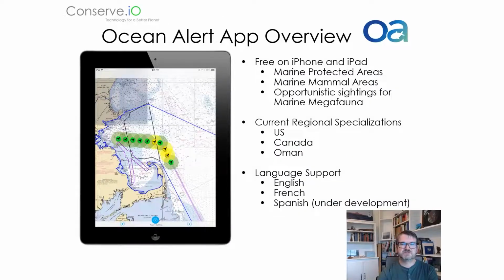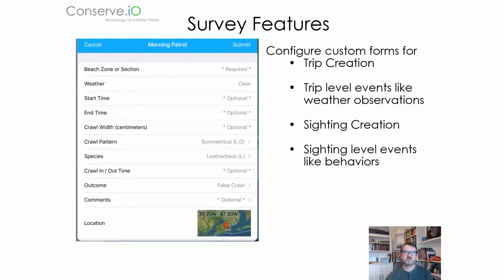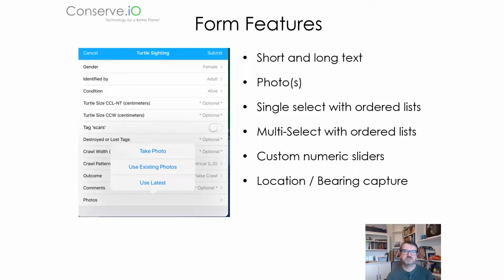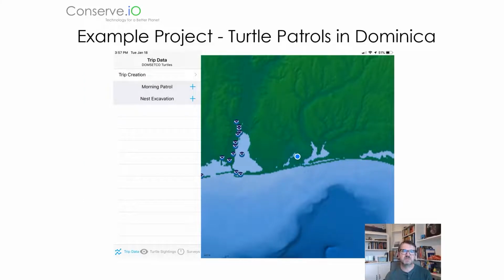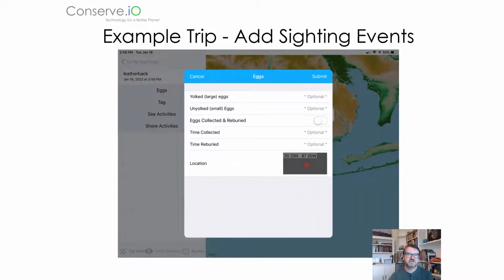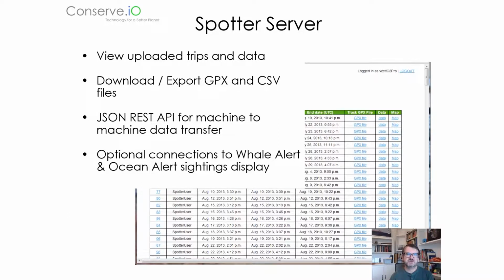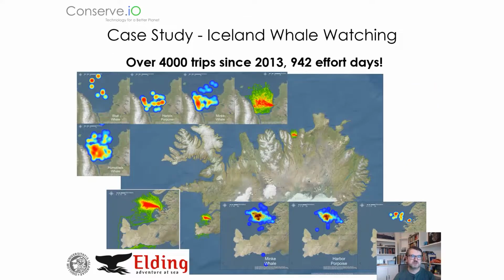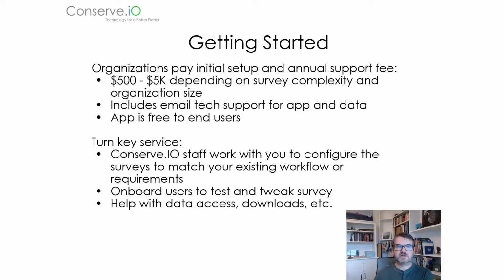22.Spotter Pro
Author(s):Virgil Zetterlind, Deanna Richburg